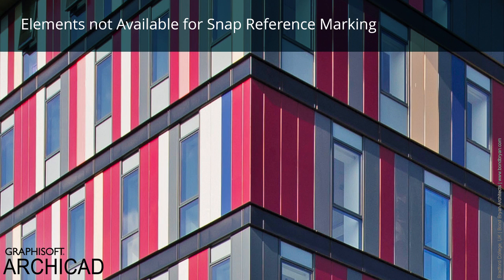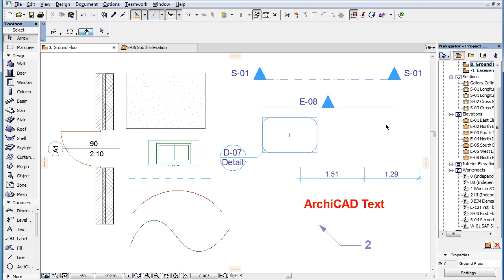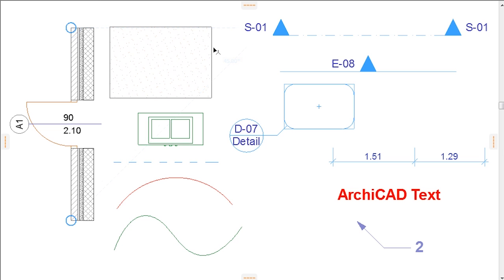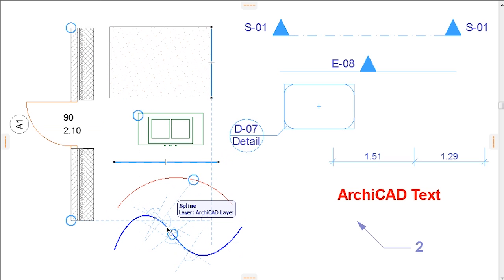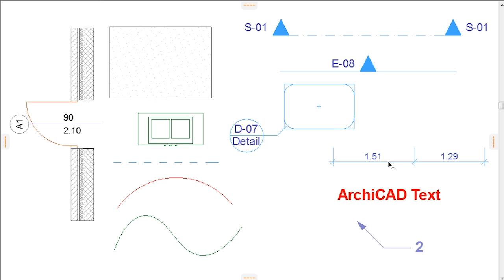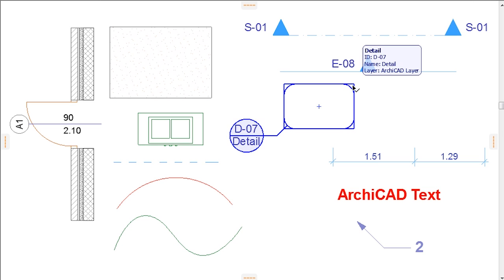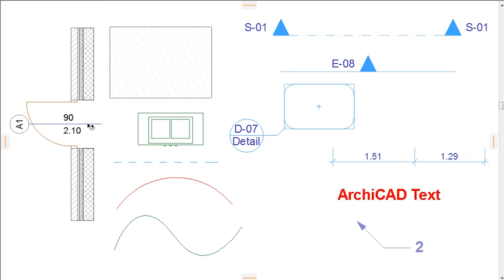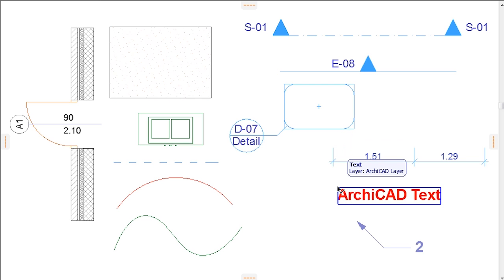Elements not Available for Snap Reference Marking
This video clip presents an overall list of the elements’ nodes and edges cannot be marked as Snap References. You will also find out the reason why certain nodes and edges can’t be marked as snap references.